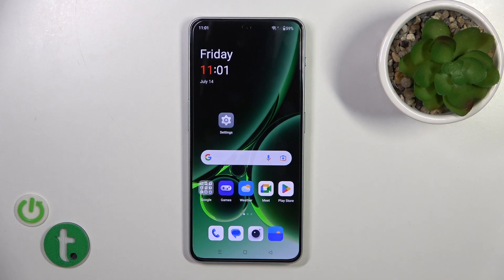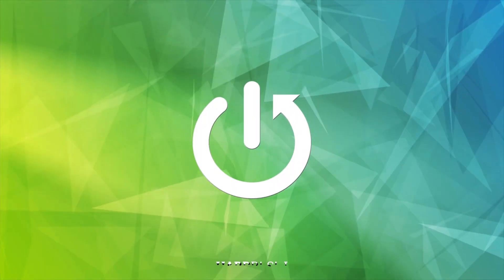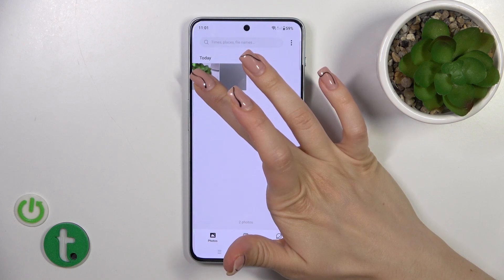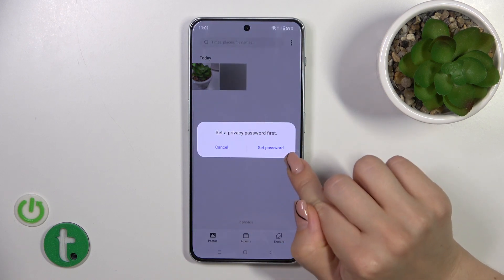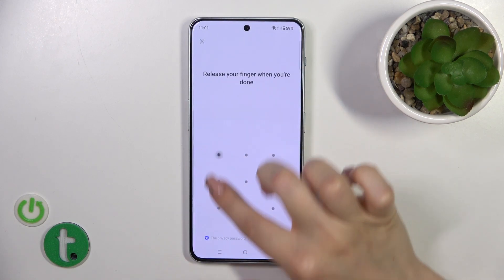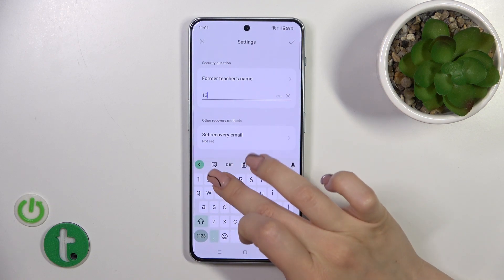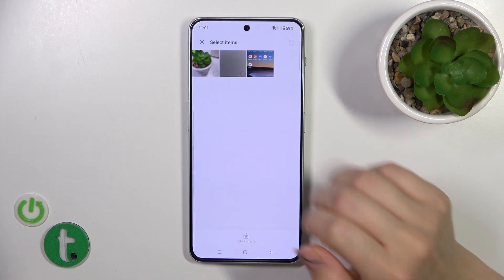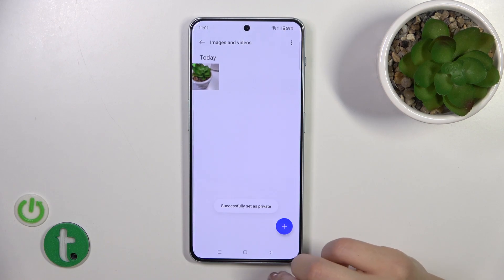How to Hide Photos in Gallery on OnePlus Nord N30? Switch All Pictures to Private Mode & Hide Photos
Today we will show you small tutorial. Protect your privacy by learning how to hide sensitive photos in the gallery of your OnePlus Nord N30. Whether it's personal pictures or confidential documents, hiding them from prying eyes is crucial. Discover the simple steps to hide selected photos and keep them secure from unwanted access. If you love our content check this

How to hide photos in the gallery on the OnePlus Nord N30?
How to conceal photos in the OnePlus Nord N30 smartphone gallery?
How to protect photos in the OnePlus Nord N30 phone's gallery?